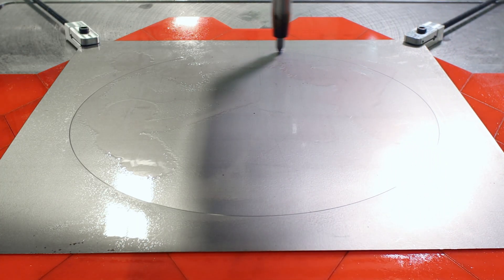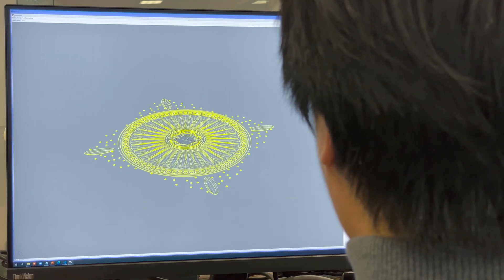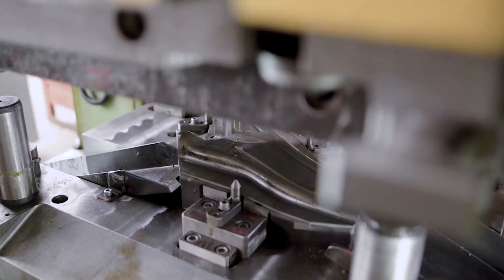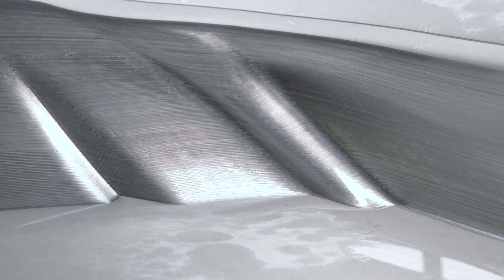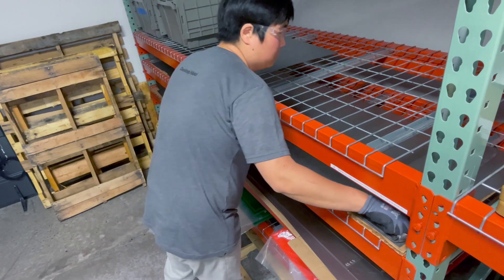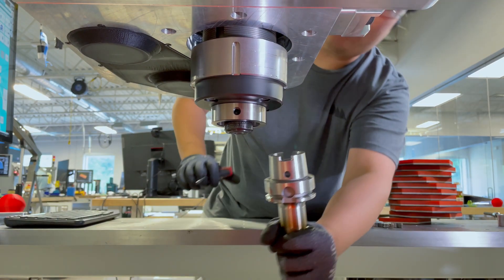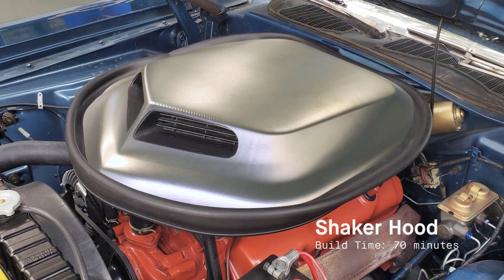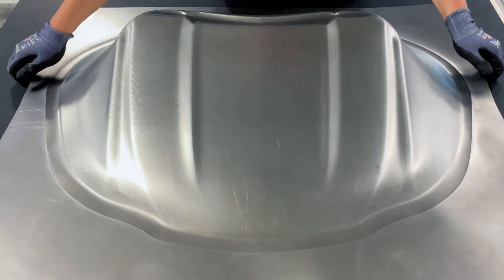Figur G15 | Digital Sheet Forming Technology from Desktop Metal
To learn more about the Figur G15 Digital Sheet Forming system from Desktop Metal

The Figur G15 Digital Sheet Forming System from Desktop Metal is the first commercial platform of its kind to shape sheet metal on demand directly from a digital file. A software-driven ceramic tool on an XY gantry forms the sheet with up to 2,000 lbs of force in a highly engineered and proprietary build zone.

Figur’s patent-pending Digital Sheet Forming (DSF) technology eliminates the need for a traditional stamping press or custom tools, molds, and dies – delivering sheet metal forming that is accessible, flexible, and cost-effective, even at low volumes.

Figur’s patent-pending DSF technology begins with easy-to-use software that creates a toolpath for a ceramic tool on an XY gantry to shape sheet metal with up to 2,000 lbs of force.

High precision is maintained by the proprietary build box design that reduces force distribution across the sheet during the build – a challenge that can impede accuracy, is difficult to predict, and has hindered other efforts to digitize sheet metal forming in the past. Parts have a high quality surface finish directly off the machine with little to no post finishing required.

The Figur G15 has an XY forming area of 1450 x 1000 mm and can process forms up to 400mm in the Z direction. A wide variety of metals and sheet thicknesses can also be processed – including steel up to 2.0 mm thick and aluminum up to 2.5 mm.

Competing processes are so expensive from a capital investment and time perspective that the payback for the G15 is fast for both manufacturers and suppliers seeking lower volume production or prototyping solutions. With the Figur G15, manufacturers can supply their customers with unique metal products quickly without high startup costs and long wait times.